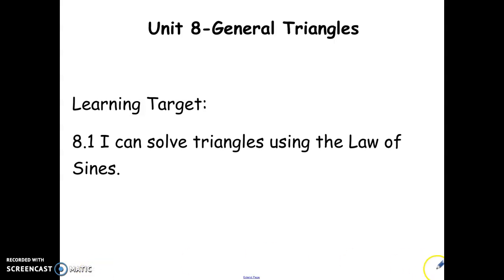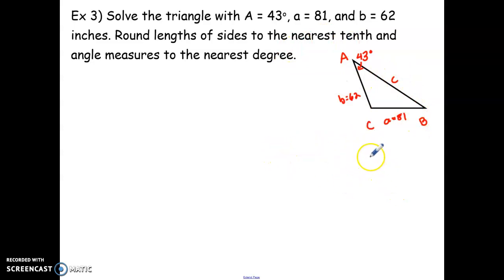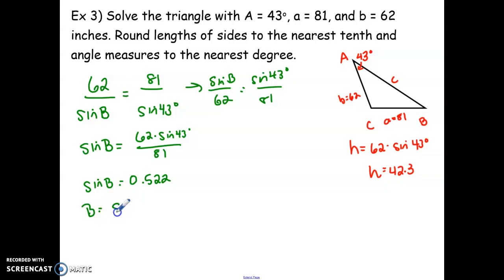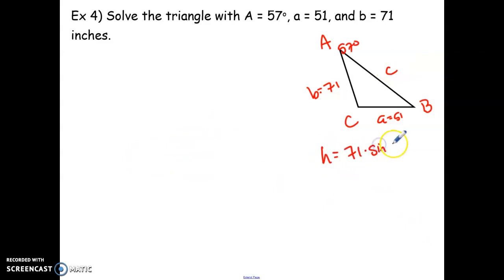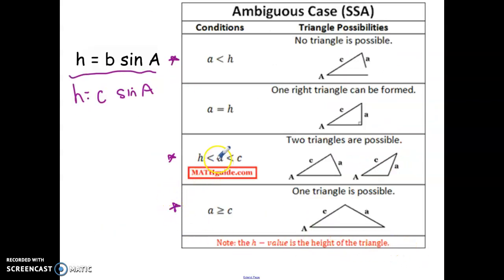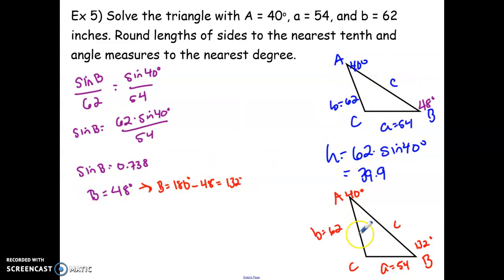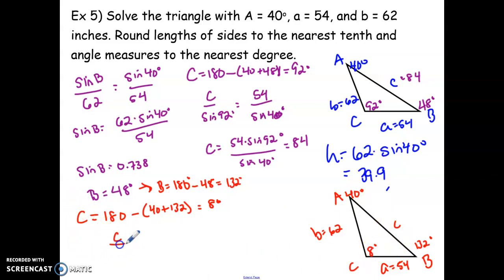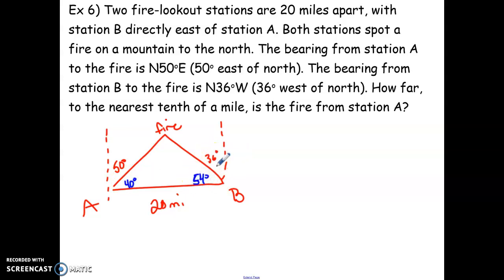8.1 Law of Sines (SSA)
8.1 I can solve general triangles using the Law of Sines.